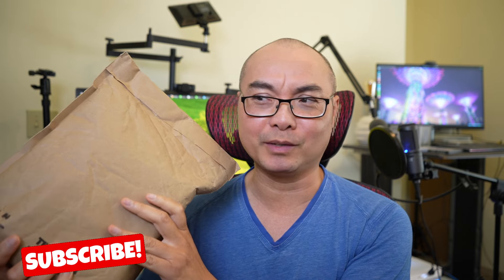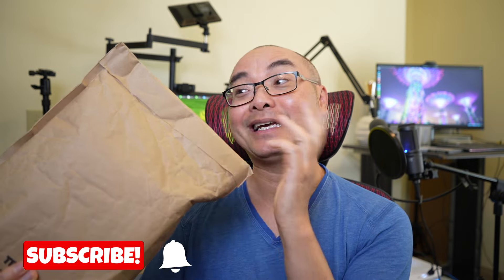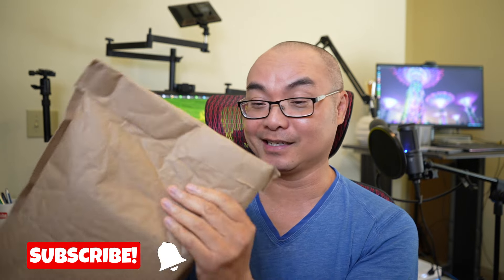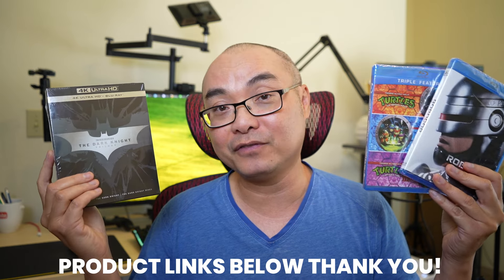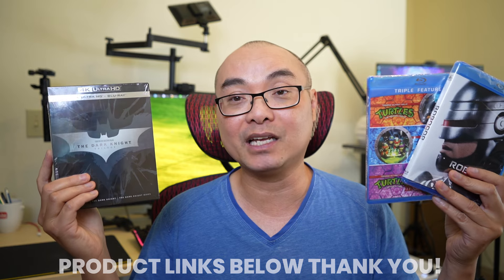Triple Trilogy Blu Ray Haul!💿💿💿